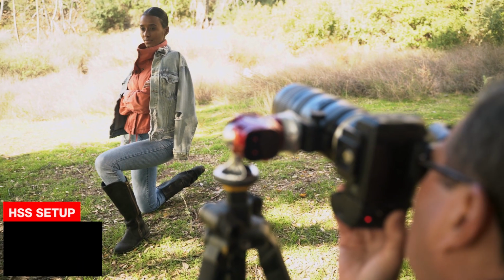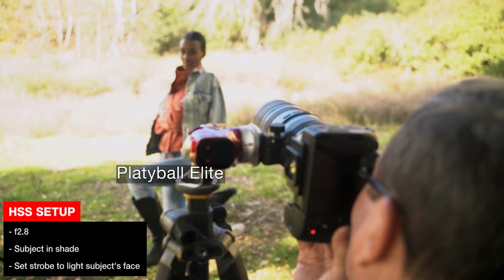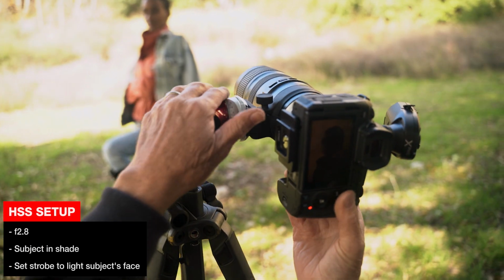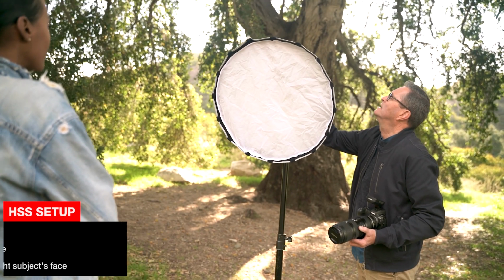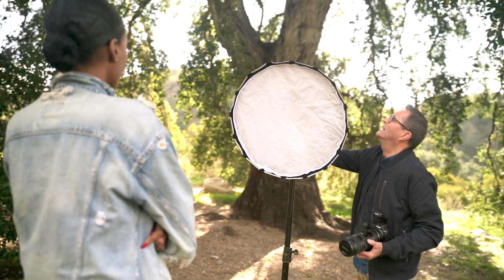Laws of Light: ND Filter VS High Speed Sync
I used to think ND filters were a JOKE but I stand very corrected in this new Laws of Light comparing ND filters to high speed sync and showing how to balance them with harsh outside light and shadows.